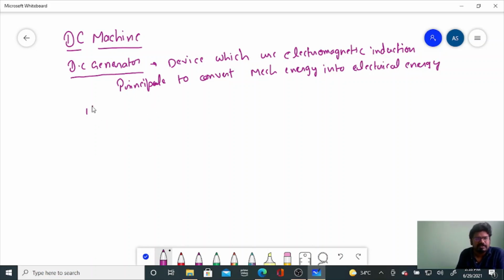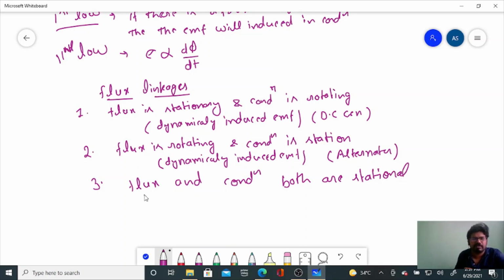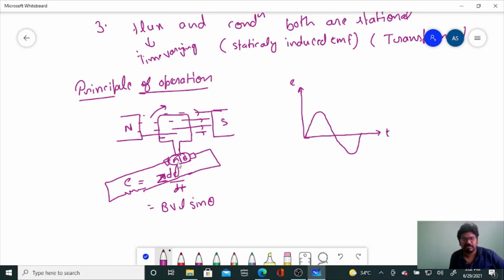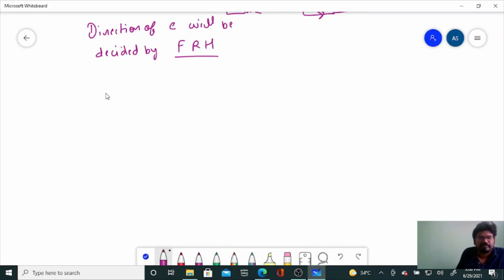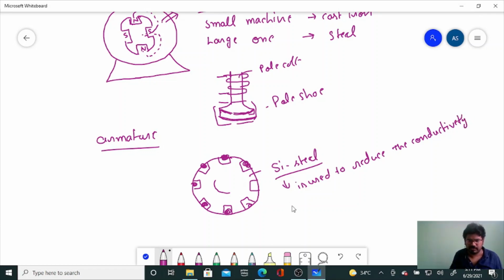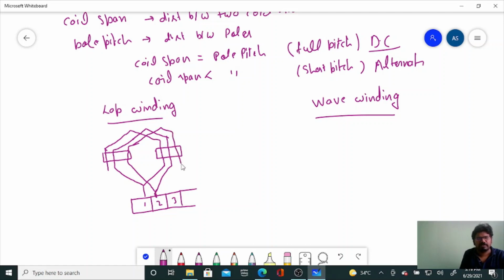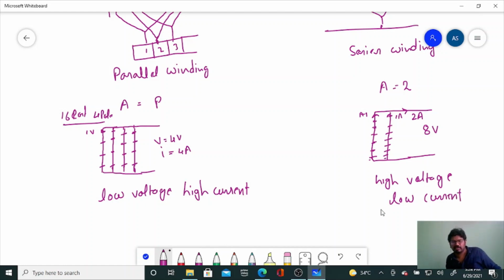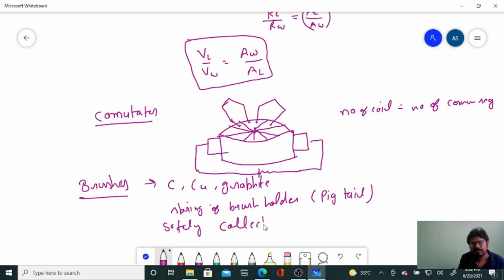DC Machine L1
Stay Updated! 🔔